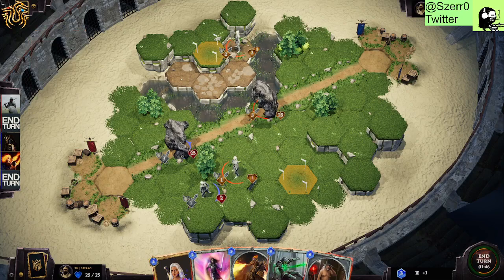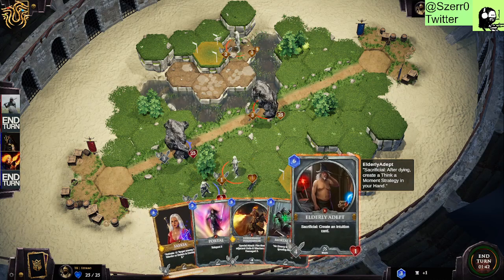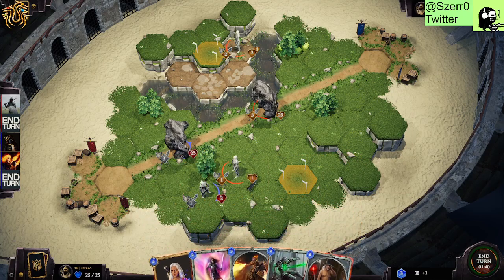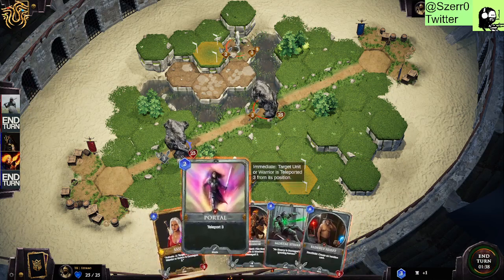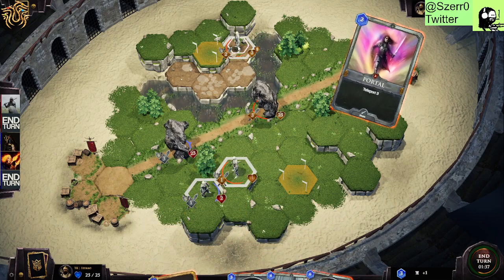Secret Portal Mode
A secret mode to use on your portals